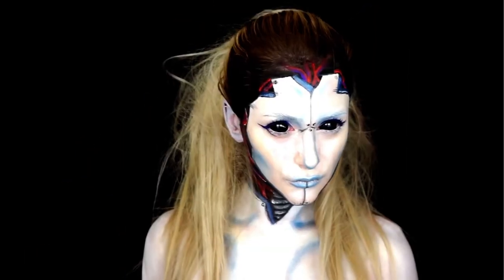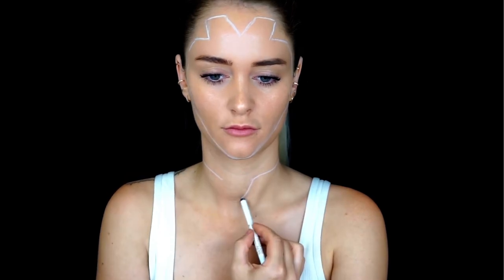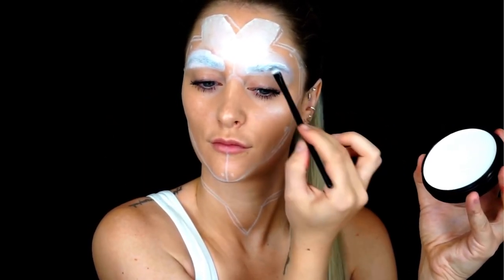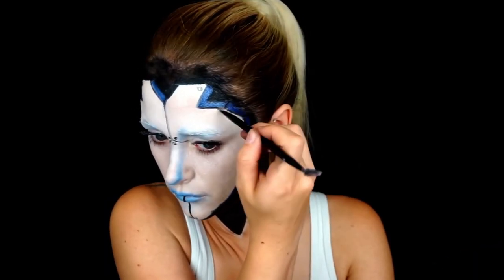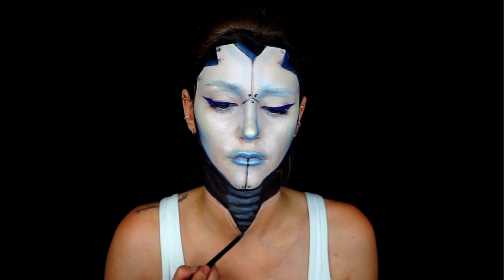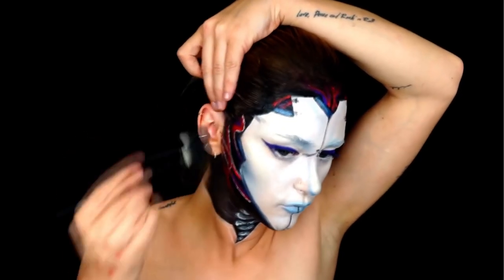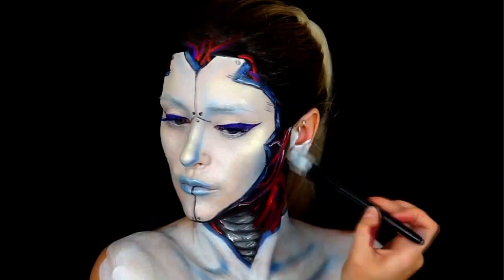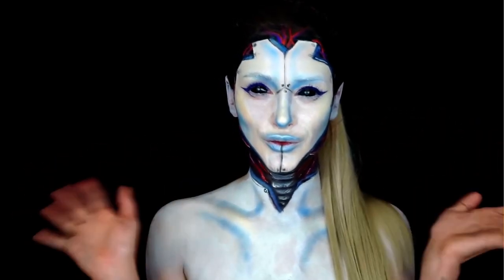Wired android robot makeup tutorial. Turn yourself into a robot. Robot makeup body paint face paint